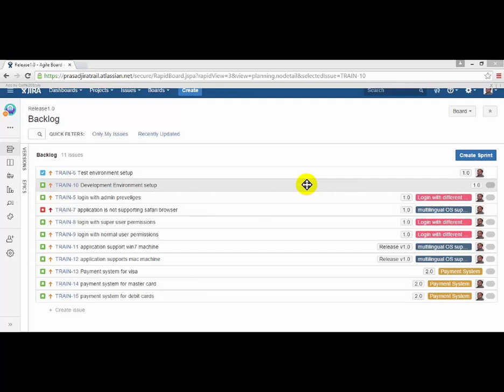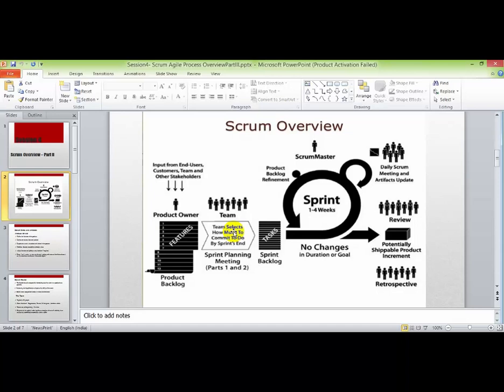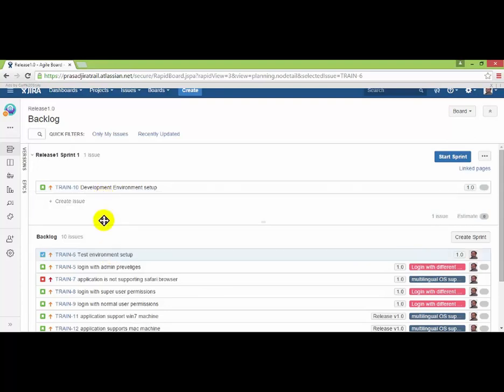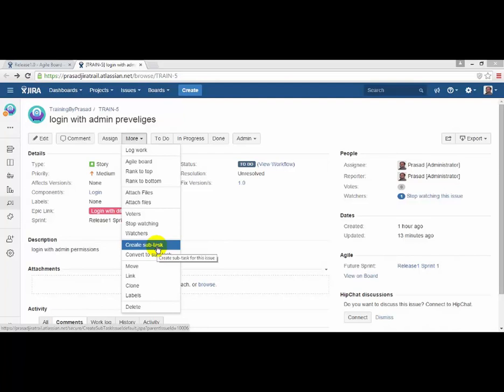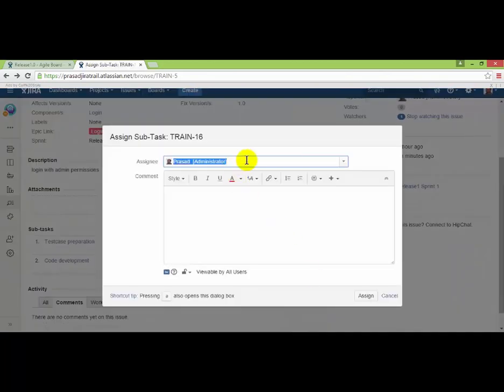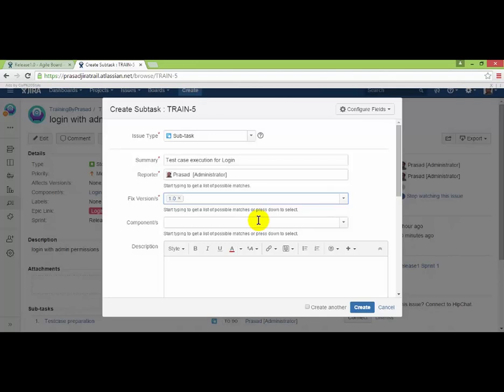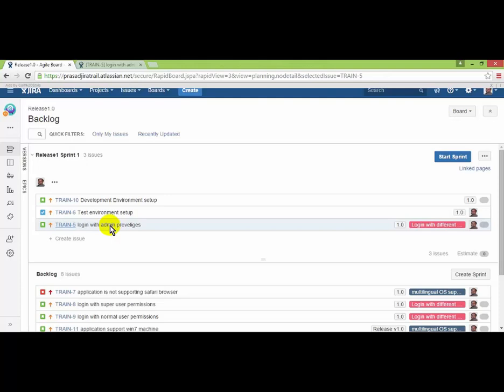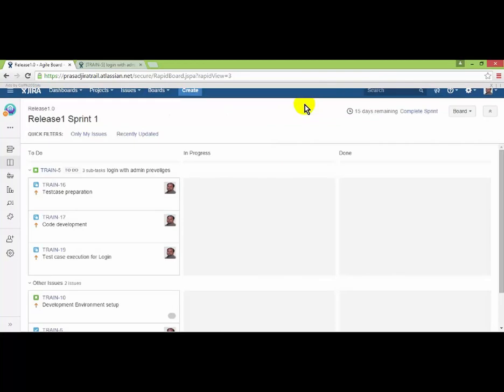Working with Sprint - JIRA tool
In this video, we will learn how to work with Agile Scrum Sprint using JIRA tool.